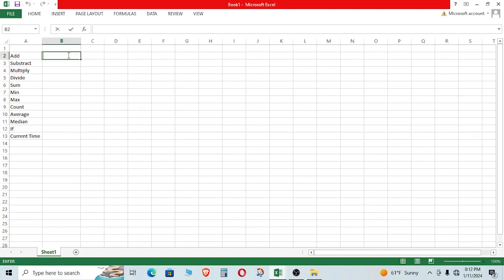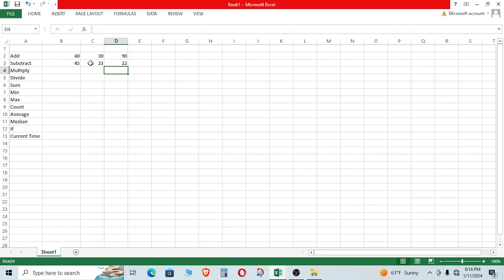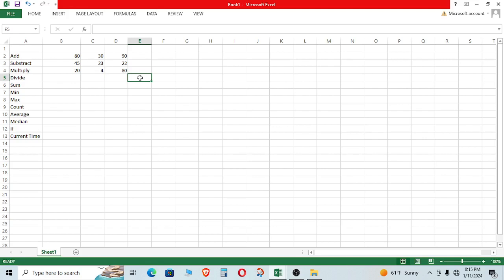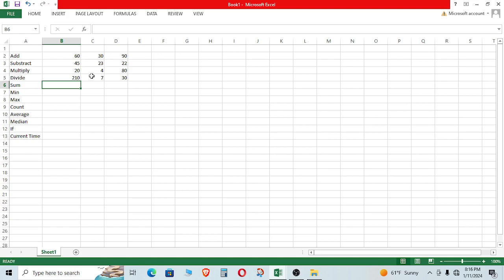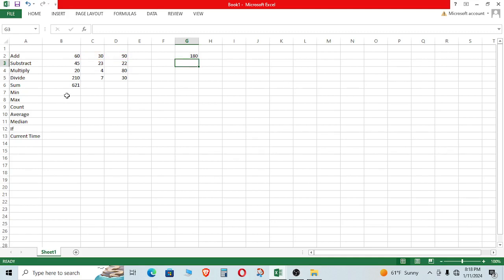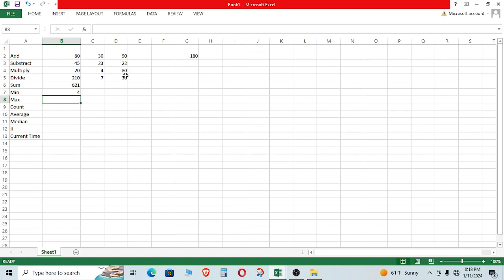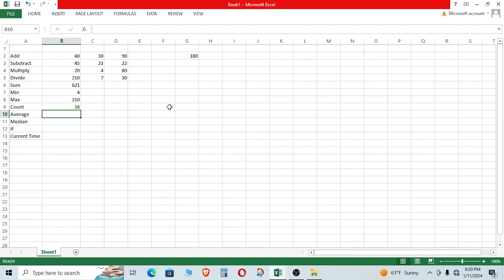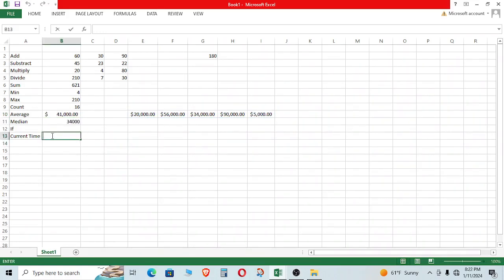How to use Formulas in Excel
Get into the world of Excel mastery with , "Excel Formulas and Functions"
whether you are beginner or seasoned user, this tutorial will empower you with the skills to navigate complex formulas and functions effortlessly.

Increase your Productivity, Streamline tasks and take your spreadsheet skills to the next level.